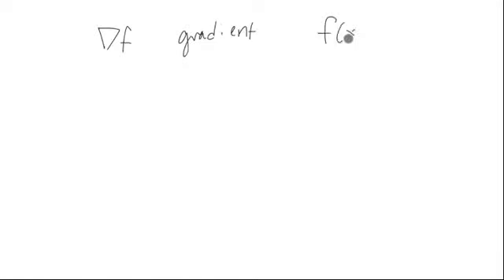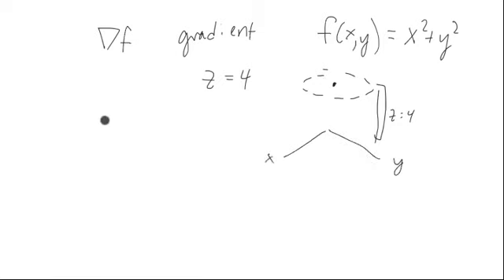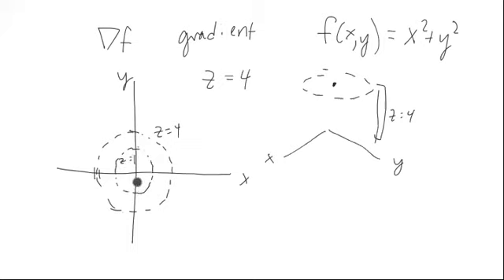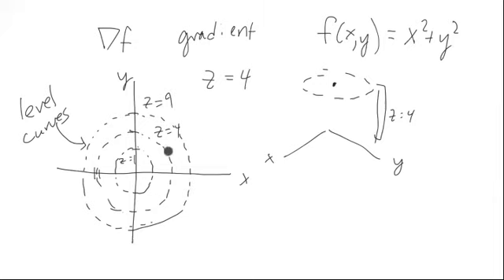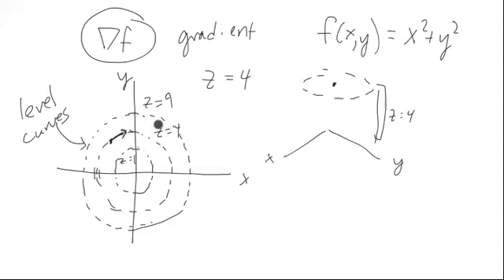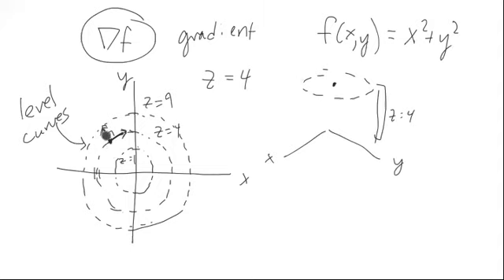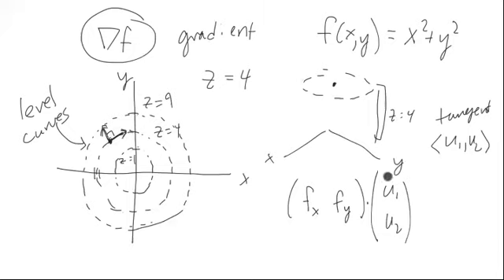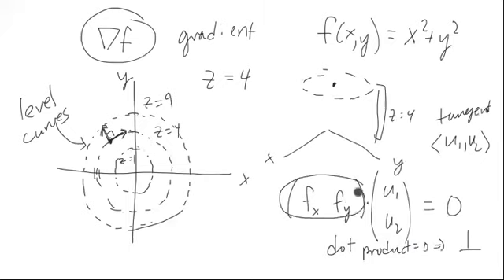Gradient Orthogonal to Level Curve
This video introduces the idea of a level curve and illustrates why the gradient vector must be orthogonal to the level curve.  (The rise and hence the dot product of a run vector that is tangent to that curve must be 0).